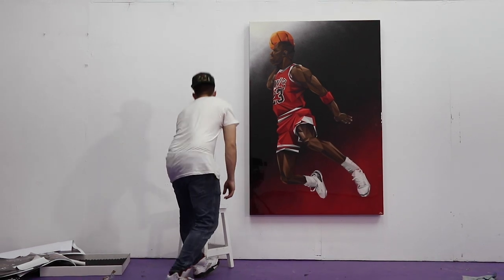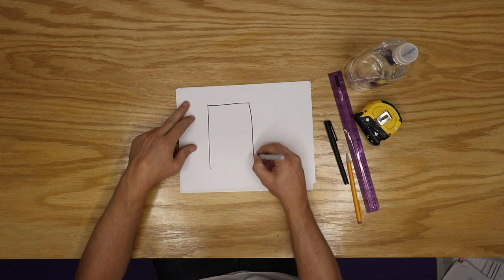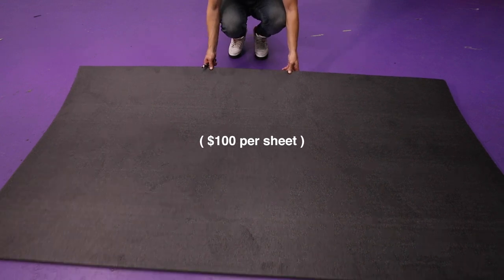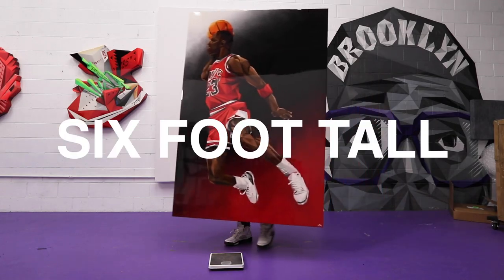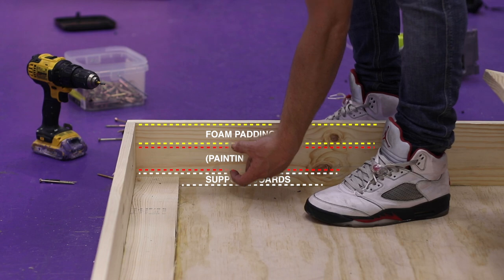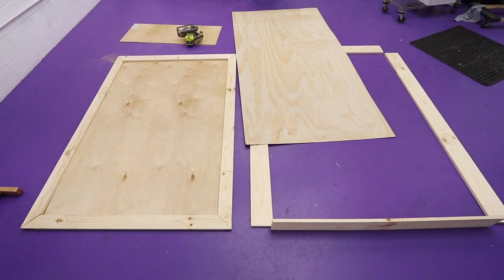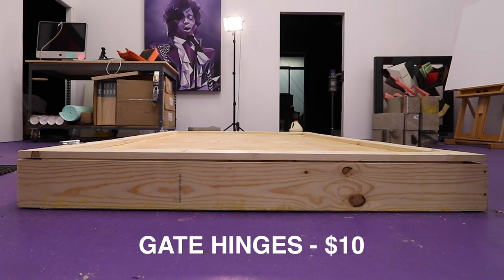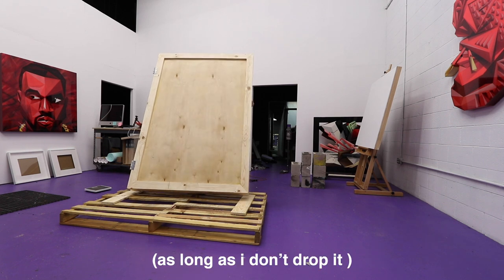this video is the Michael Jordan of Shipping Crate Videos (*BIG PAINTING) 🖼 📦 ✨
Originally painted in 2017, this MJ piece is headed to it's new owner. I just need to build a crate first!

btw...this is not a tutorial lol

'like' this video or just go watch another one!